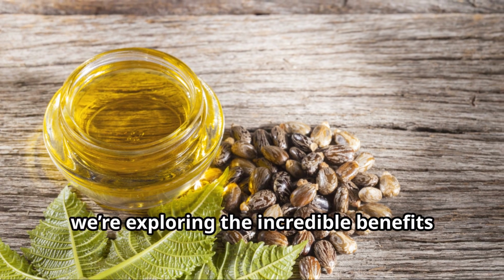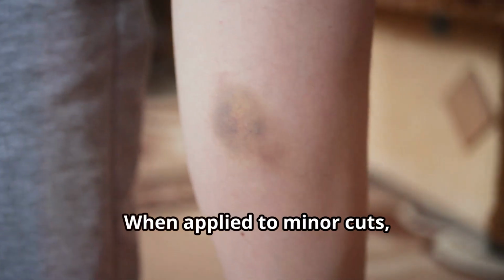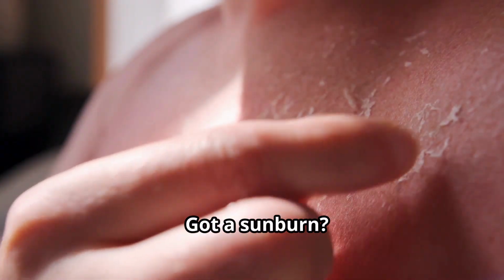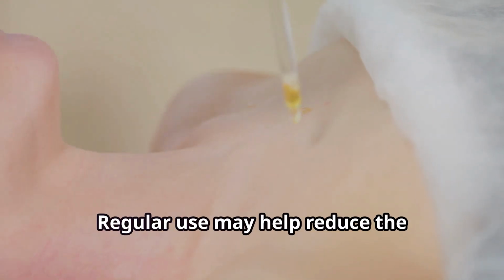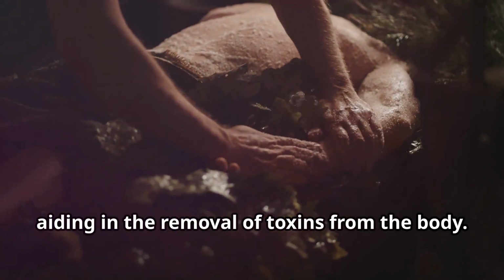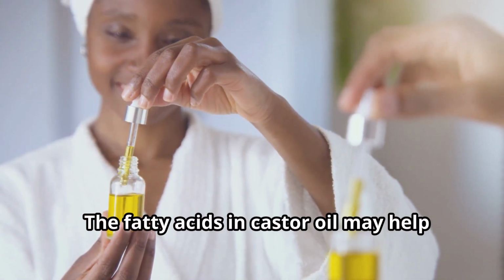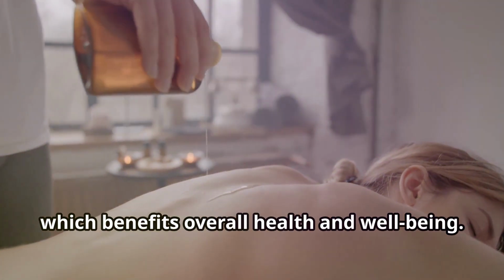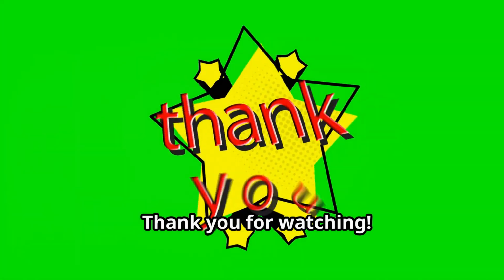Castor Oil: The Ultimate Guide to Natural Healing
Welcome to the ultimate guide to natural healing with castor oil! In this video, we explore the incredible health benefits of castor oil, a versatile natural remedy that has been used for centuries. Whether you’re looking to moisturize dry skin, promote hair growth, support digestion, or boost your immune system, castor oil has something to offer. Learn how to incorporate this powerful oil into your daily routine for skin care, hair care, and overall wellness. Don’t miss out on the secrets of castor oil and how it can transform your health naturally.